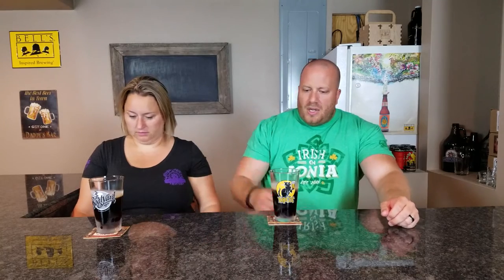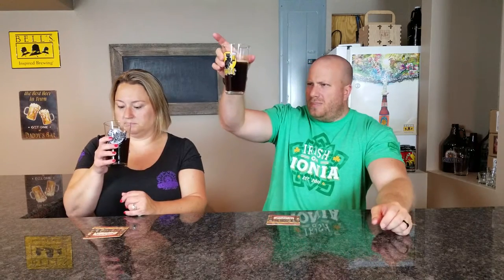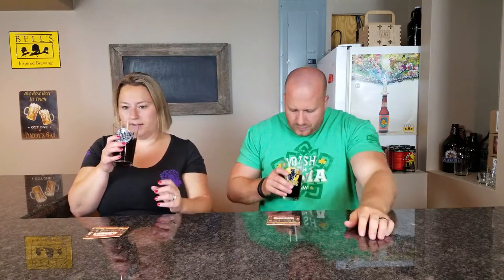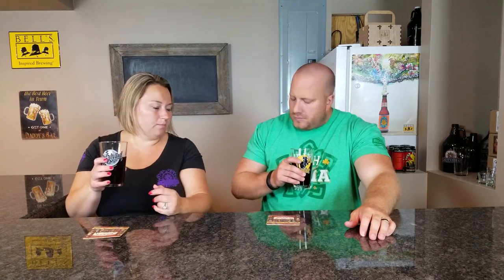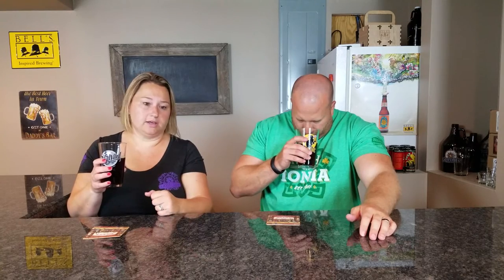Caribou Slobber with Chocolate 1 Month Review 2016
This caribou slobber all grain kit from Northern Brewer. I have added chocolate to this one. This is a brown ale. This review is 1 month in the keg.
This American brown ale is about to
become your new favorite session beer.
Dense layers of malt, caramel, baking chocolate,
and a hint of light-roast coffee give
way to reveal a hop character you’ll be
surprised to find if you’re used to drinking
English brown ale. The finish is complex but
balanced, and the gravity is not so high as
to keep you from having another.

- 9 lbs. Rahr 2-row pale
- .75 lbs. Briess Caramel 60L
- .5 lbs. Briess Caramel 80L
- .25 lbs. Fawcett Pale Chocolate
- .125 lbs. English Black Malt
1 oz. Goldings (60 min)
1 oz. Liberty (30 min)
1 oz. Willamette (15 min)

Yeast was Danstar Windsor Ale